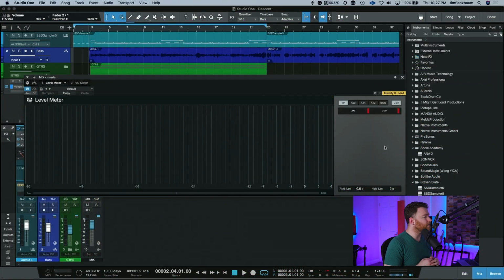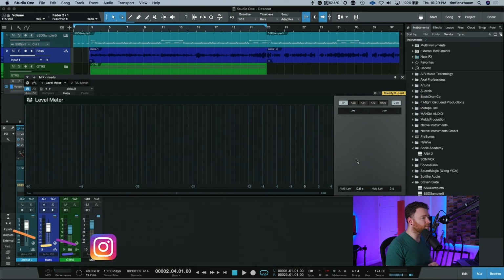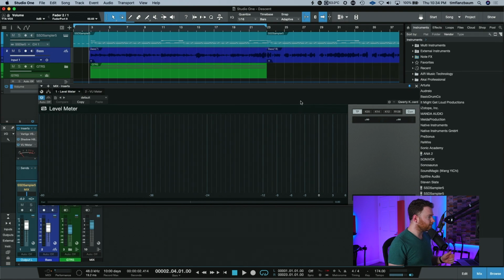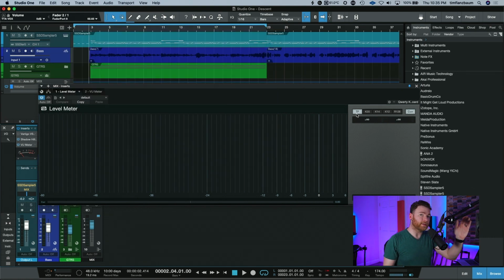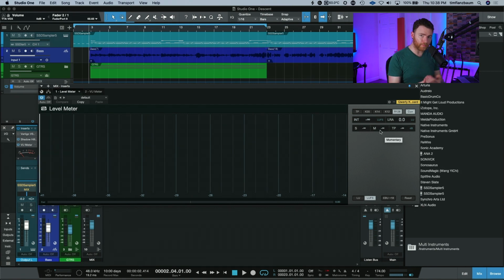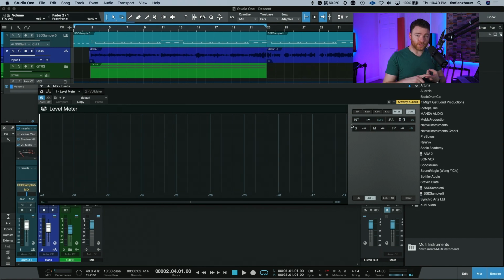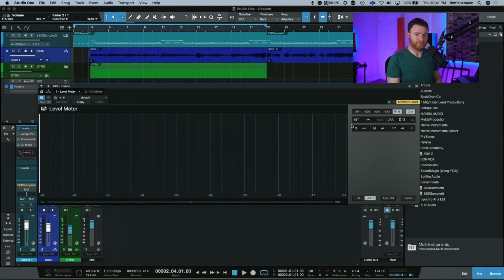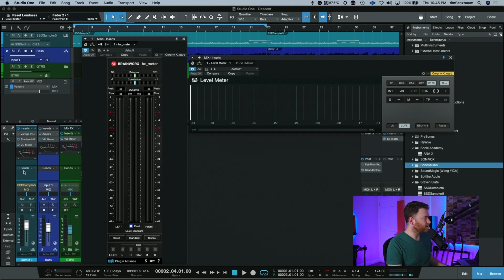Audio 101: Different Amplitude Meters explained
If you're new to the world of audio engineering and are having difficulty trying to understand why your mix sounds good and loud in your DAW but doesn't have the same volume outside of the DAW, you may need to use some meters to reference your true volume!

This video will go over some of the most poular and talked about meters in audio; Peak, True Peak, RMS and LUFS meters.

We'll also touch on some use cases and see how to use all of the meters effectively.